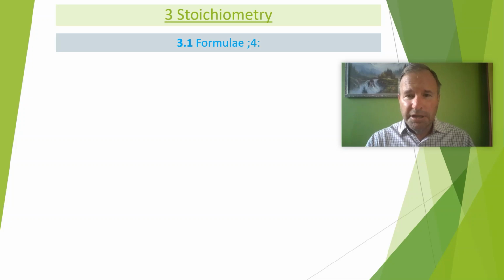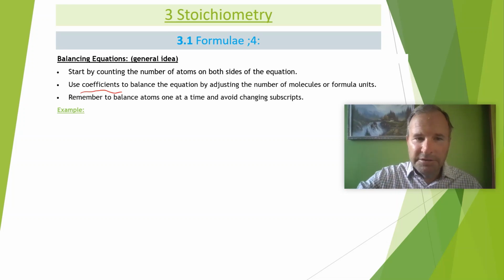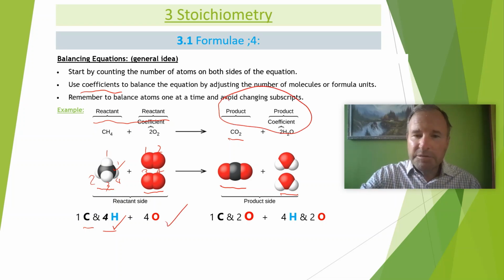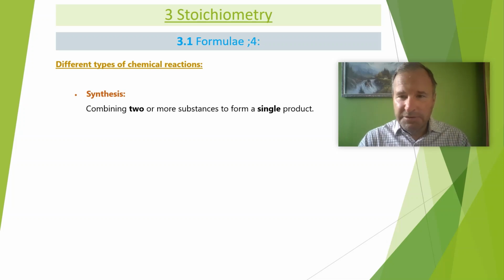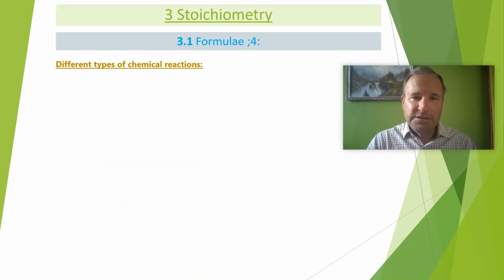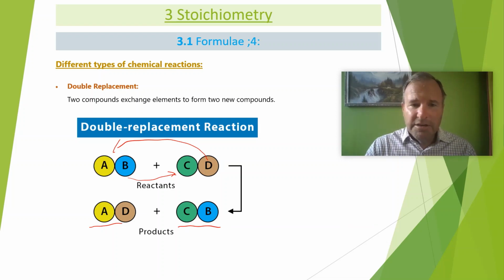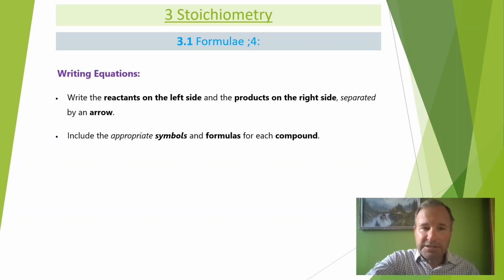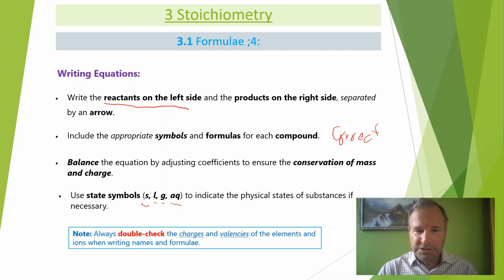Atoms, Elements and Compounds. Stoichiometry Part 1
Stoichiometry. Construct word equations and symbol equations to show how reactants form products.

0620 chem ao 3 1 4 part 1
Please see part 1 Questions for more on this topic.